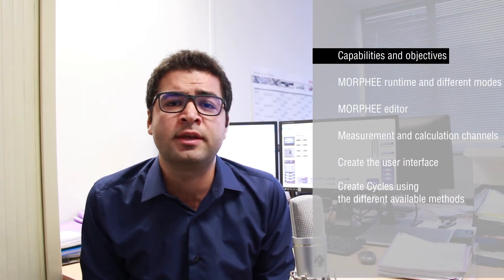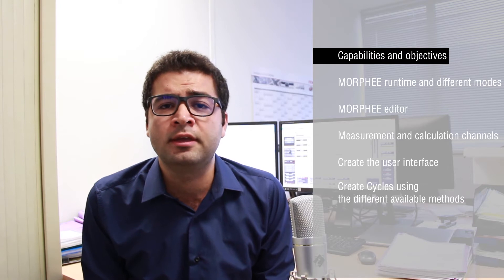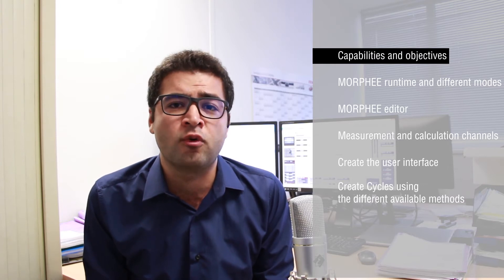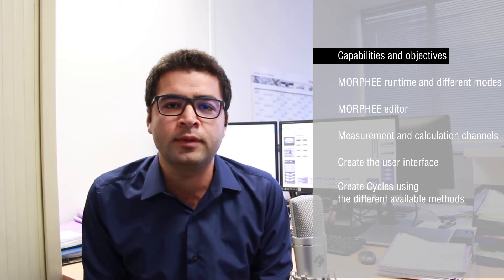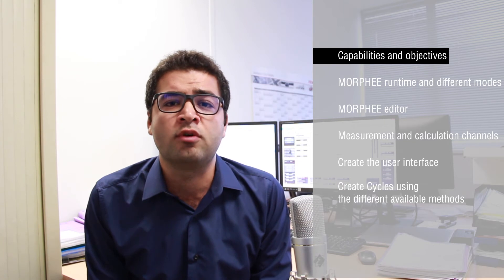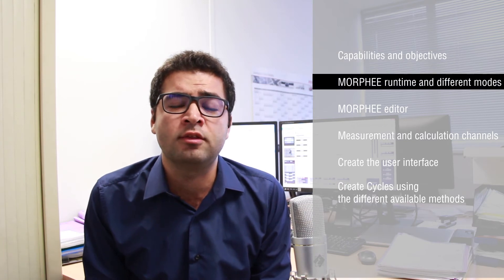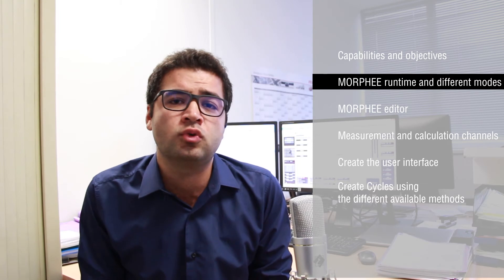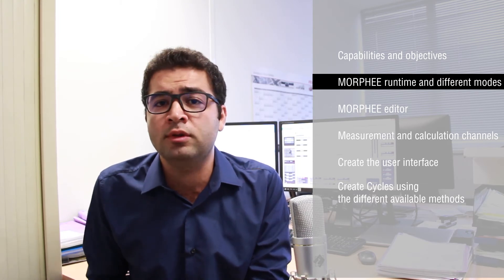MORPHEE user training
FEV offers new e-learning courses on MORPHEE®, its test bench automation software. MORPHEE is used on thousands of test benches around the world for all types of applications: battery, electric motor, combustion engine, etc. Would you like to know more about our E-learning contents and other interesting training offers, please